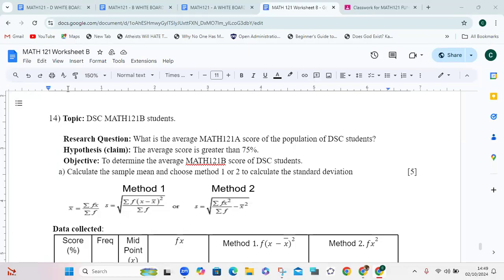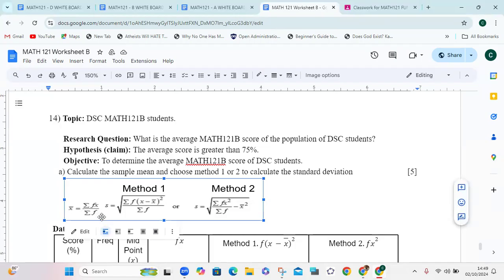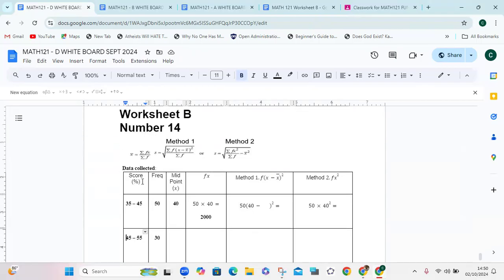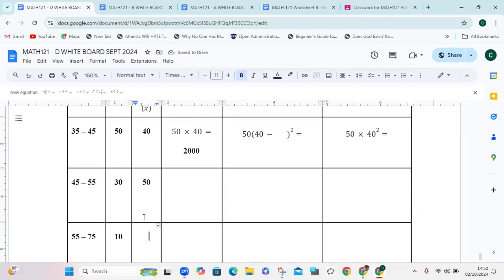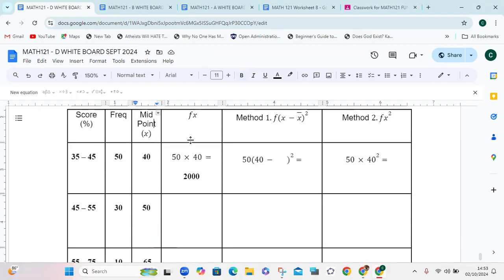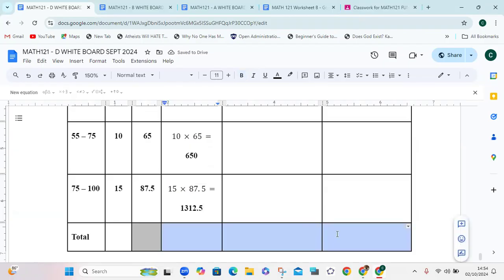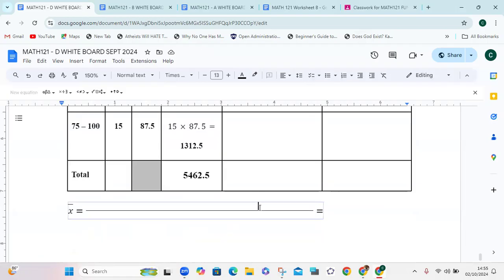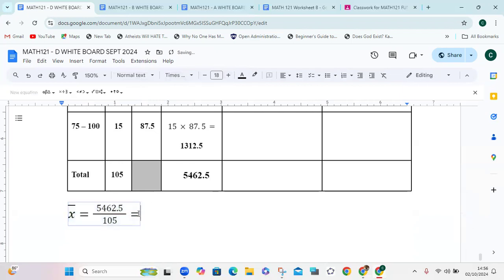Worksheet B No 14 a Sample Mean